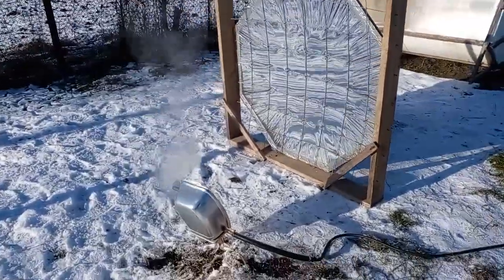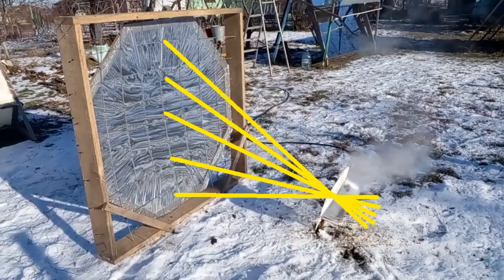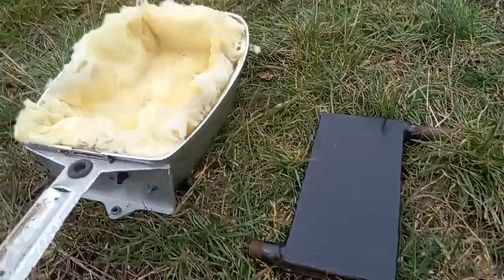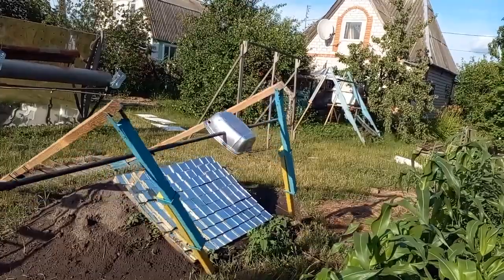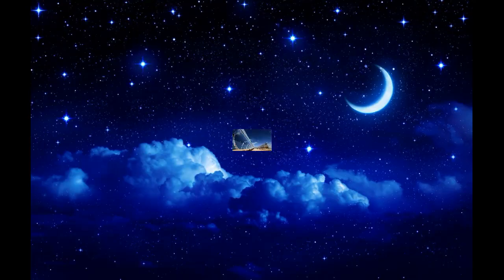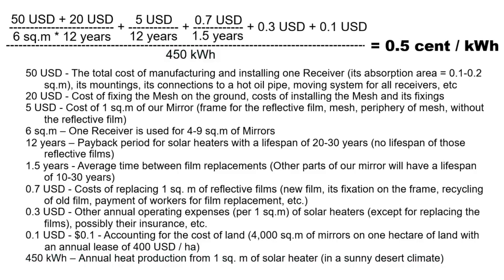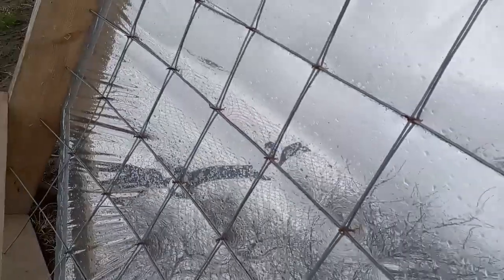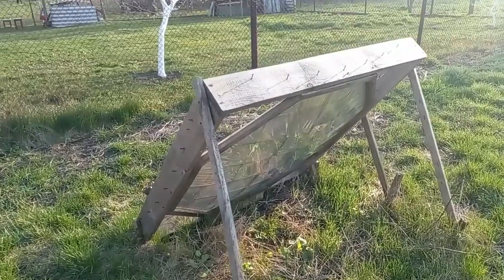The cheapest solar heater of Parabolic Dish type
0:00 - Intro
0:26 - The cost of my mirrors
1:02 - How it works
2:22 - The stillness of the mirrors
3:17 - How they can produce electricity
4:35 - The cost of their heat
4:55 - Their efficiency
6:04 - Their lifespan

Once I tested this cheap mirror which must produce very cheap energy to be better than solar panels or thermal power plants. My mirror consists only of these steel rods, and this primitive reflective film. After installing the film on the rods, we have a concave mirror which can be used instead of these expensive mirrors to generate cheap electricity.

Of course, 1 sq.m of these beautiful mirrors produces several times more energy than 1 sq.m of this mirror, but it is several dozen times cheaper. Its reflective film costs 25 cents / sq.m, and I spent less than $3 buying these steel rods.

I am researching many other types of cheap mirrors to find the cheapest mirror in the world to produce the cheapest electricity. These experiments are described in other videos on my YouTube channel, but let's look at what my experiments with this type of mirror led to.

My cheap mirror focuses solar radiation, and this is the point of high temperature.

Now I will show you what that high temperature will do to this newspaper which I placed at that point. The radiation did not set fire to the newspaper immediately, and I had to wait a minute and a half for my concave mirror to light a fire.

The location of that high temperature is this spot of solar radiation, and it is obvious that this spot must be inside such a receiver where it must heat this black surface. Now we will look at its heating temperature, and here we see that the solar radiation heats the black surface to more than 300 ⁰C. But this surface is coated with black paint, and the heating temperature will be several hundred degrees higher if the paint is replaced by a selective coating, as in these well-known solar collectors.

This is that receiver, and this black surface was heated by solar radiation to 300 ⁰C which should be transferred to a heat-transfer fluid that should circulate through this metal box using these inlet and outlet. But this metal box should be more complex, for example this type, where these metal fins transfer the thermal energy to this heat-transfer fluid, or this type.

It is important to know that traditional mirror dishes must be constantly rotated from morning to evening according to the movement of the sun across the sky. But our cheap mirror dishes will be motionless and will not have these extremely expensive structures to rotate a dish and fix it to the ground. These expensive structures will be replaced by cheap devices for moving our small receivers from morning to evening in this way, or in this way. My previous videos have often shown how the spot of solar radiation from a motionless mirror is constantly located inside its moving receiver and have shown other features of our innovative type of interaction between mirrors and receivers.

It is obvious that this pipe is used not only for the simultaneous movement of several dozen receivers with the help of a similar cheap device, but also for the circulation of that heat-transfer fluid. Therefore, our mirrors must form long rows, like these rows of solar power plants of this type, the number of which already exceed 100 in different countries, and their total cost is approximately 40,000,000,000 USD. Their cylindrical mirrors focus solar radiation onto these long receivers filled with thermal oil which is heated by solar radiation to almost 400 ⁰C. The hot oil circulates between the receivers and turbines with electric generators during the sun, but some of the thermal energy of the oil is transferred to these large heat storages, and this energy will produce steam for the same turbines at night.

Unfortunately, these mirror systems are very expensive, and our mirrors are several dozen times cheaper.

Our big power plant must have large numbers of the cheap mirrors, and it is obvious that such pipes must be a path for the circulation of the thermal oil which will be heated in the receivers to 300 ⁰C. This hot oil should heat sand, gravel, concrete or other cheap masses inside the heat storages to almost 300 ⁰C. The hot masses must produce steam for the turbines not only at night, but also on cloudy days, and different types of heat storages were described in this my old video.

My goals are described by this formula which leads to this cost of our solar heat, 0.5 cent / kWh. This is 5 times cheaper than heat from coal, and almost 10 times cheaper than heat from natural gas, and let's pay attention to this requirement for the efficiency of our cheap mirrors.